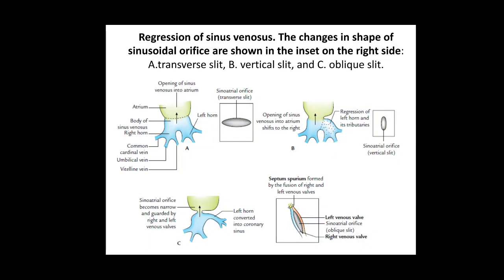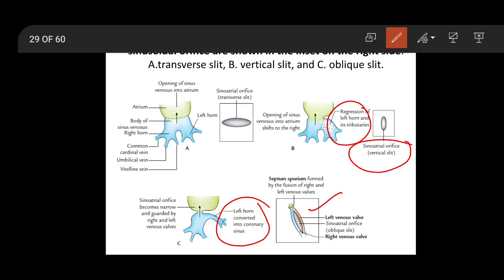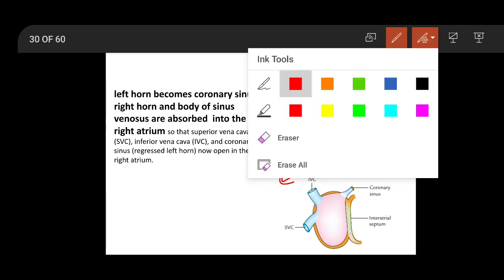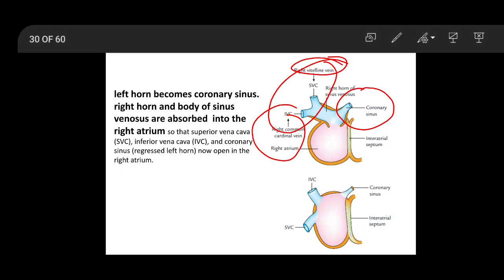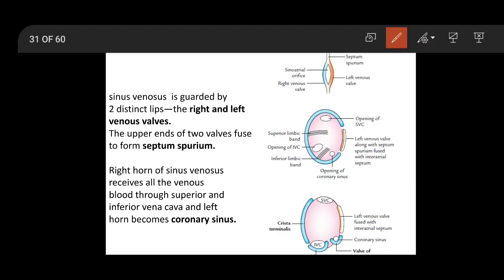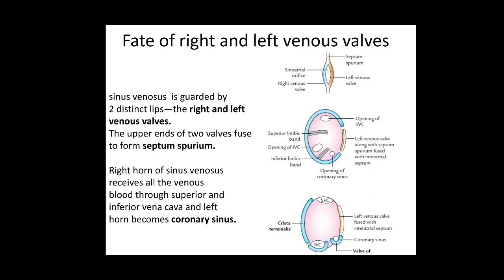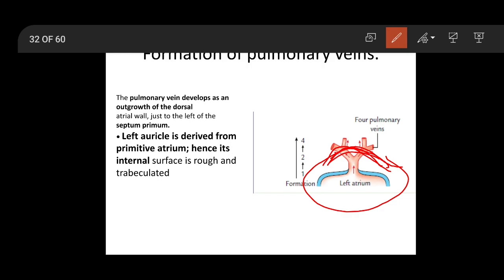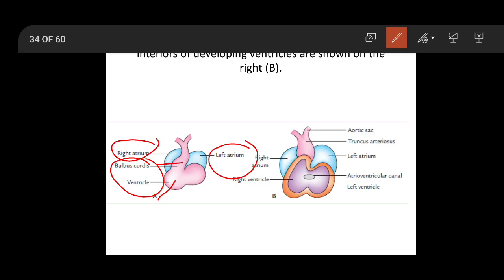Development of right atrium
Embryology of heart
by Dr Shweta Asthana